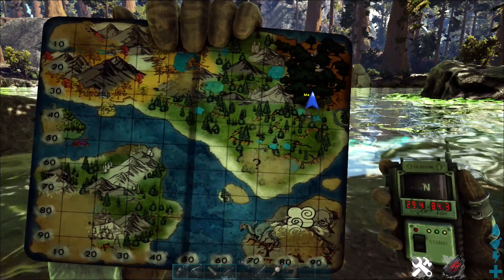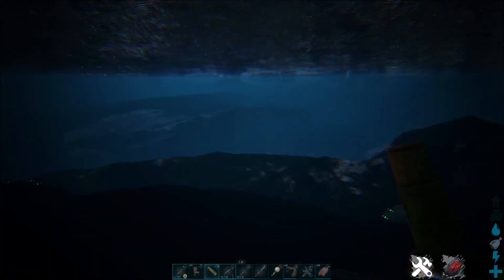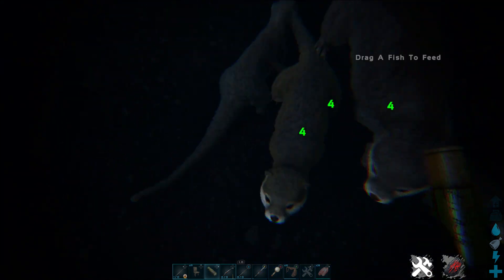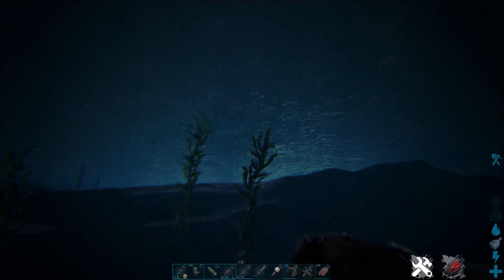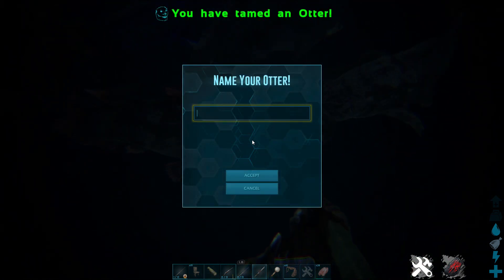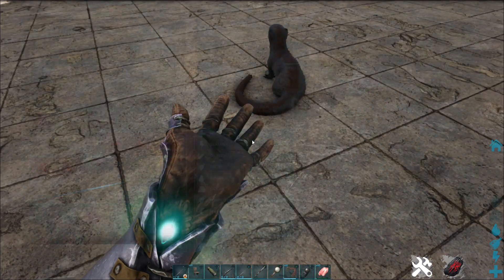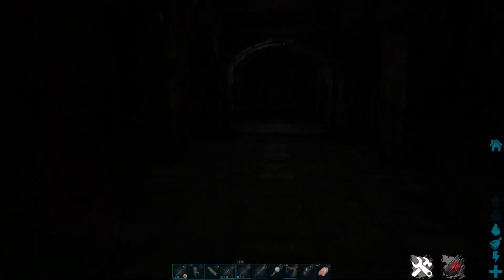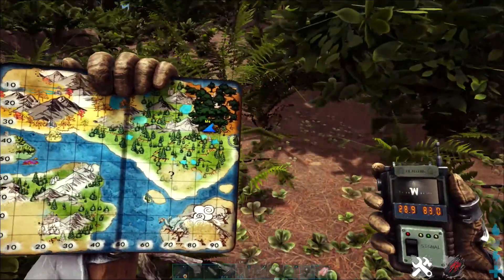ARK FJORDUR Most Important Tame - EASY OTTER LOCATION